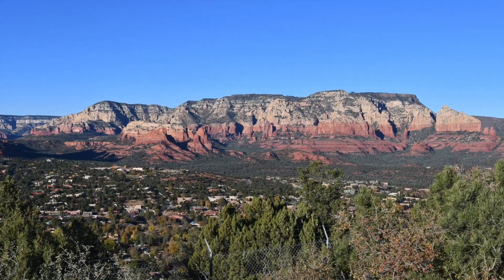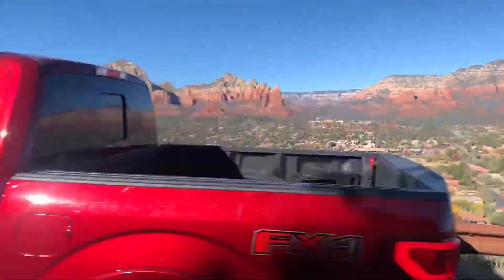Exploring Sedona, Arizona | Sedona part 2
I spend a day exploring the red rocked town of Sedona - visiting Tlapaquepaque Arts Centre, Chapel of the Holy Cross and the Airport Mesa viewpoint.

Series: South West America | Episode: 12 / 18

Hi, I'm Luisa and back in July, I quit my job to go travelling across North America for six months. So far, I have travelled to California, USA on a road trip and across the provinces of British Columbia and Alberta in Canada.

Now, I am travelling across the  South West of the USA: Colorado, Arizona and California. I will travel by plane, train, coach and car; take tours to epic locations including the Grand Canyon and Horseshoe Bend; and I get to travel on the red rocks of Sedona in an epic purpose-made jeep!